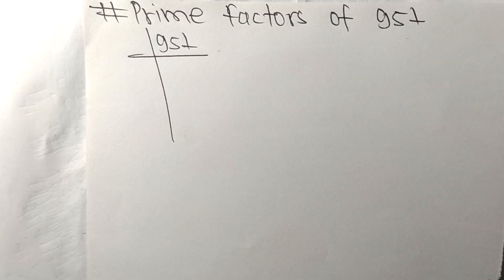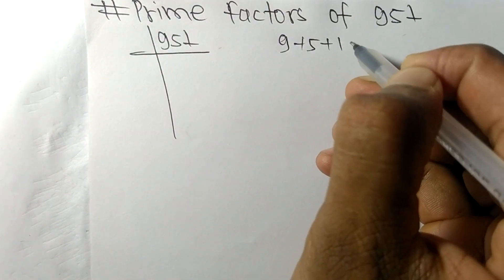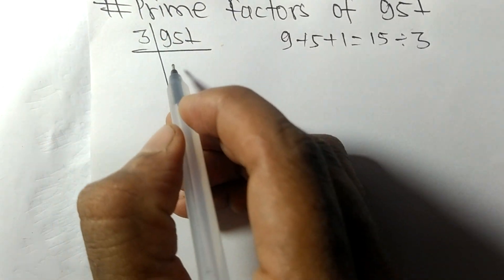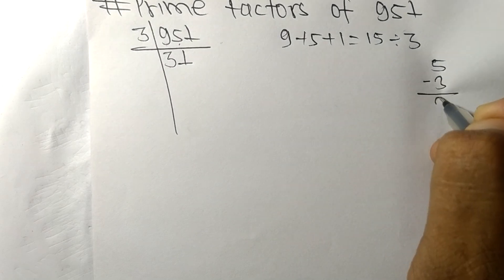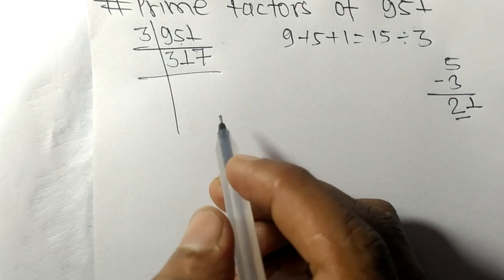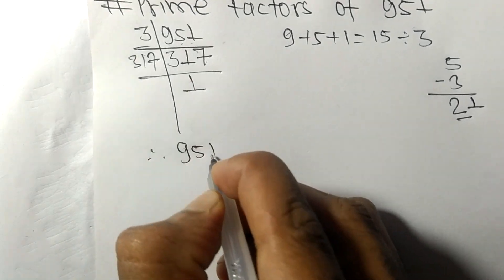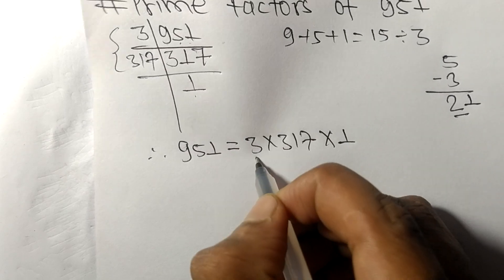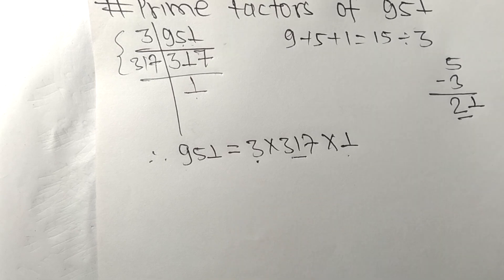Prime factors of 951